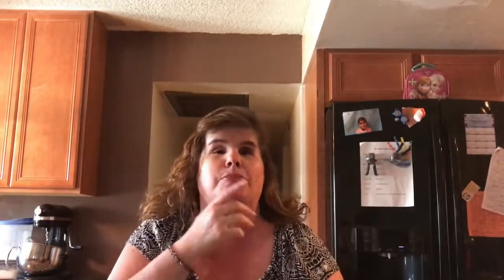Q & A With Blind Mama: What the Heck is in Our Kitchen?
Hello everyone. Finally answering all of your questions. We want to thank you so much for all of the great question’s you left in the comment section of the poolside chat video. We had a lot of fun recording this video even though there was a huge moth flying around in the kitchen. We hope you enjoy this video and please come back and join us in our messy kitchen.